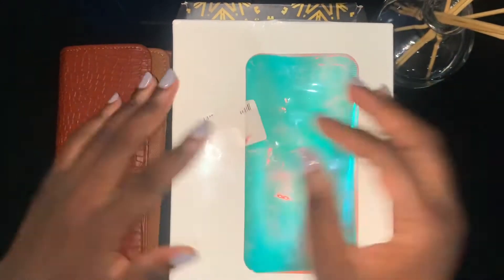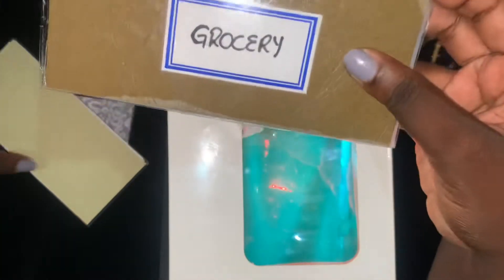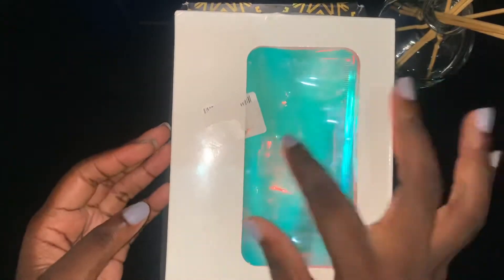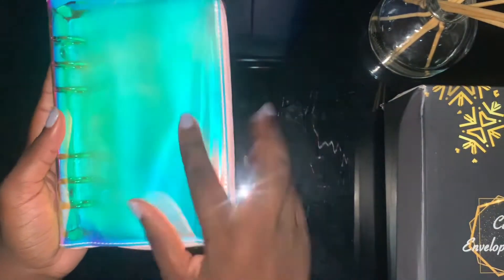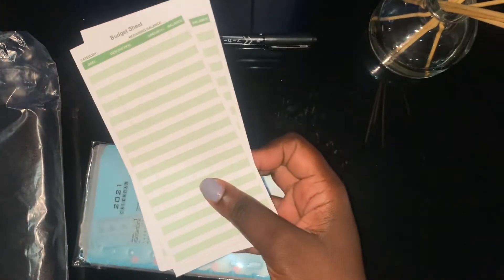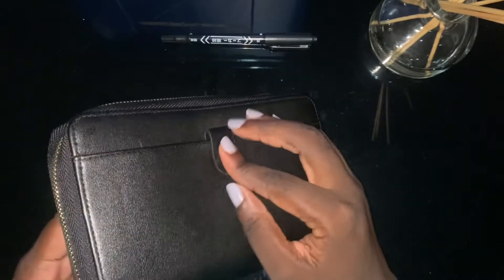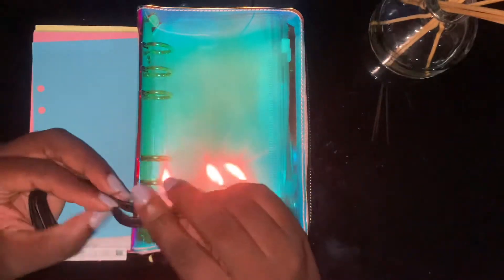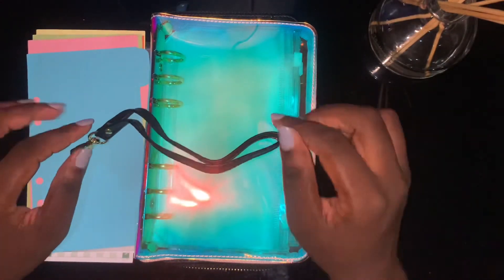UNBOXING CASH ENVELOPE WALLET AND BINDER|AFFORDABLE AMAZON PURCAHSE